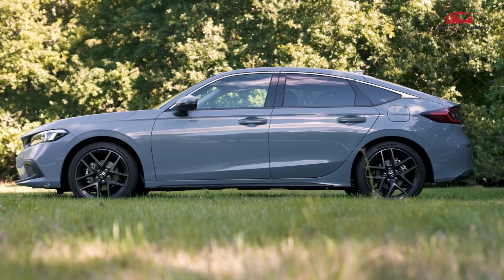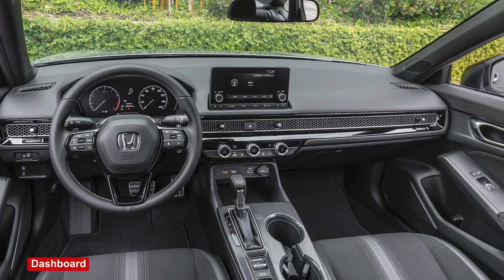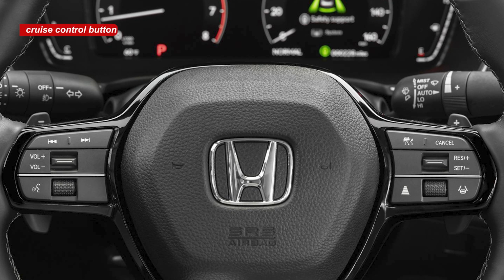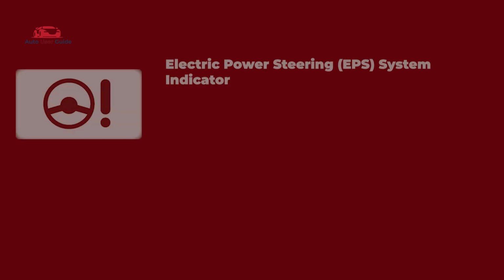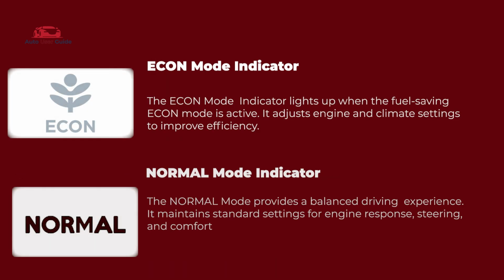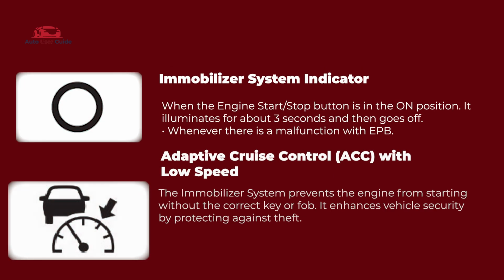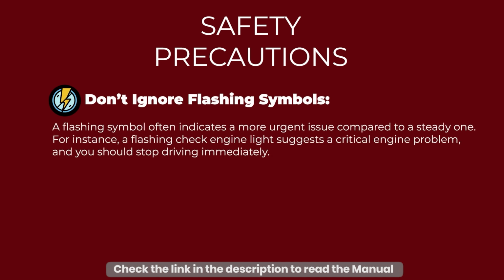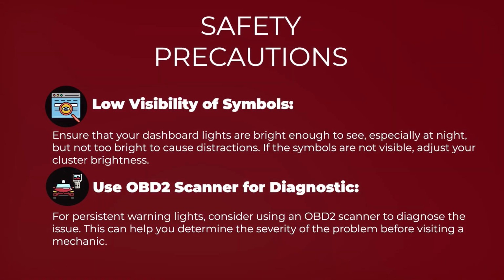2024 Honda Civic Dashboard Warning Lights and Cluster Display Guide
Confused by the dashboard warning lights on your 2024 Honda Civic? This clear and concise guide explains the meaning behind every icon on your instrument cluster — from engine alerts to safety notifications — helping you stay safe and informed on the road.

✅ What’s Covered in This Video:

Dashboard Warning Lights Explained – Understand critical alerts like the Check Engine Light, ABS warning, Tire Pressure Monitoring System (TPMS), and more.

Instrument Cluster Overview – Learn about speedometer, tachometer, fuel gauge, and other displays.

Safety & Maintenance Alerts – Recognize signals for oil pressure, battery charge, brake system, and airbag status.

When to Take Action – Know which lights require immediate attention and which are just informational.

Tips to Reset Warning Lights – Basic steps to clear some alerts after maintenance or repairs.

Whether you’re new to the Civic or just want to better understand your car’s dashboard, this guide gives you the confidence to handle alerts quickly and safely.